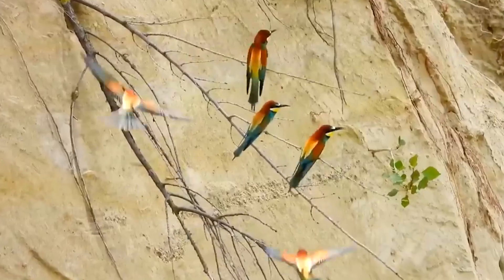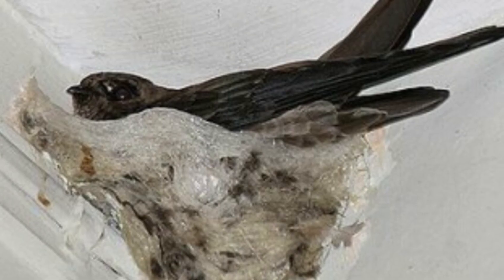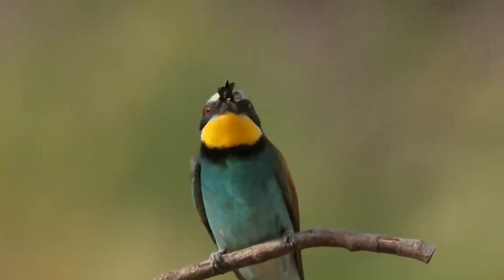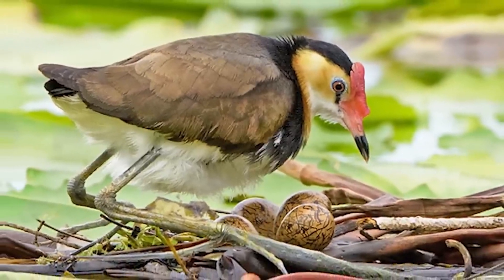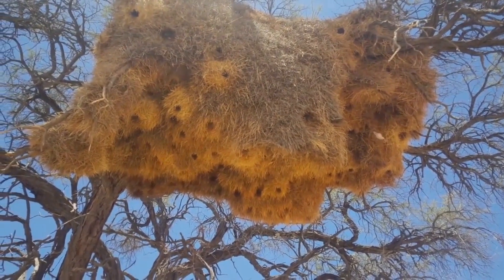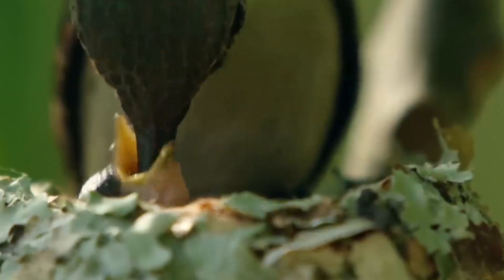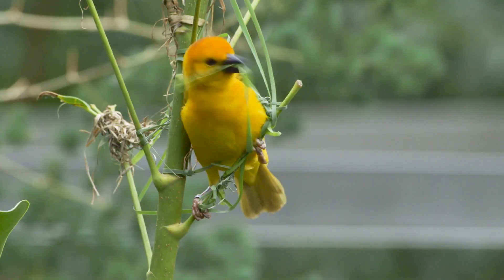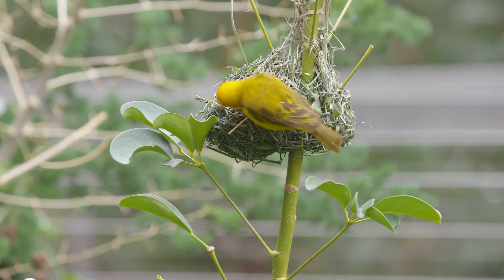Top Amazing Nests Built By Bird Archite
1. Our videos do not harm the original works.
3. Utilizing minimal video footage and audio, only when necessary.